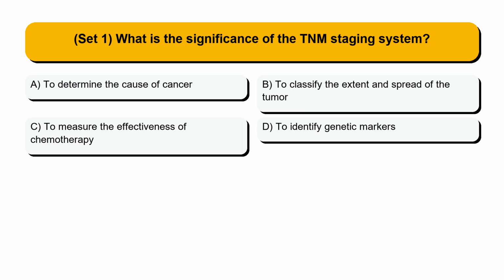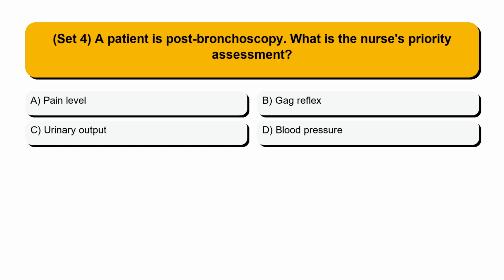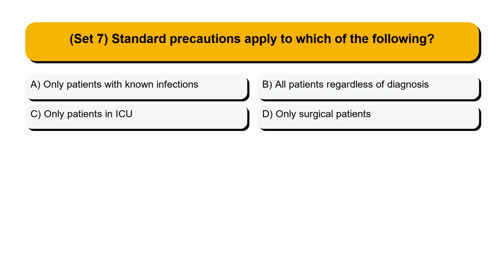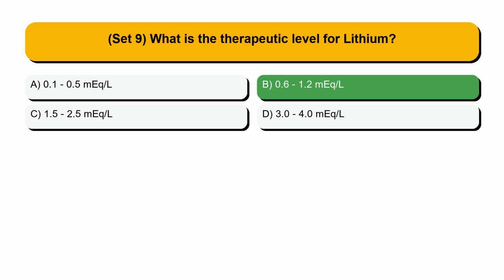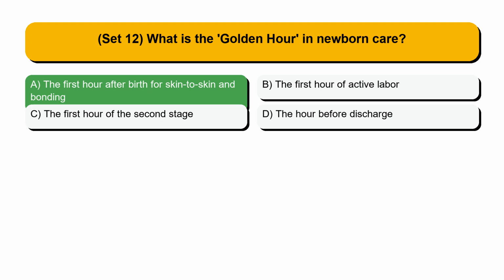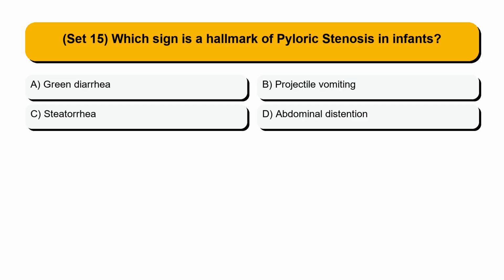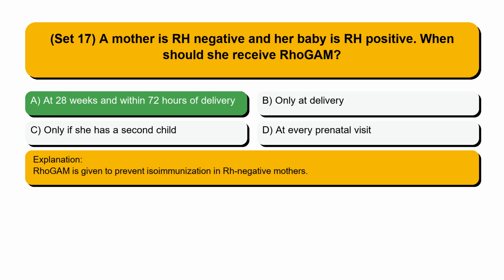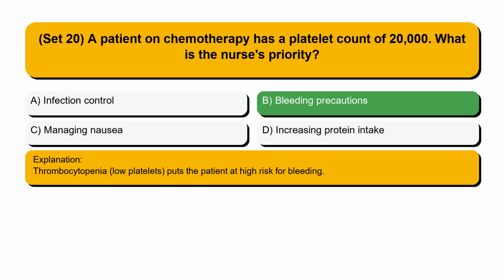NCLEX RN Oncology Practice Questions: Pass the Toughest Exam Category!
Master these NCLEX RN oncology practice questions and gain the confidence you need to tackle the most challenging section of your nursing boards. This comprehensive breakdown ensures you understand the complex nursing interventions and pharmacological treatments required for oncological care.

Preparing for the NCLEX can feel overwhelming, especially when you encounter specialized topics like oncology nursing. This video provides a targeted deep-dive into the critical thinking patterns required to identify the correct answers for cancer-related questions. We don’t just give you the answers; we provide the clinical rationales that help you differentiate between priority nursing actions, such as managing chemotherapy side effects, understanding oncological emergencies, and interpreting diagnostic labs.

Whether you are a nursing student in your final semester or a graduate preparing for your first attempt at the RN exam, these practice questions are designed to mirror the difficulty and format of the actual NGN (Next Generation NCLEX). By walking through these scenarios, you will learn how to apply the ABCs (Airway, Breathing, Circulation) and Maslow’s Hierarchy of Needs specifically to cancer patients. This video acts as your virtual study session, focusing on high-yield topics like neutropenic precautions, radiation safety, and the "Seven Warning Signs" of cancer.

**Topics Covered in This Training Session:**

* **Fundamental Oncology Concepts:** Understanding TNM staging and the pathophysiology of cellular regulation.
* **Chemotherapy Administration:** Essential nursing considerations, vesicant safety, and managing systemic toxicity.
* **Radiation Therapy:** External beam vs. brachytherapy and the specific safety protocols for healthcare providers.
* **Oncological Emergencies:** How to recognize and treat Superior Vena Cava Syndrome, SIADH, and Tumor Lysis Syndrome.
* **Priority Nursing Interventions:** Managing pain, nutrition, and infection risks in immunocompromised patients.
* **Pharmacology Review:** Common antineoplastic agents and their unique side effect profiles.
* **Psychosocial Support:** Effective communication techniques for patients receiving a terminal diagnosis.

We are dedicated to providing high-quality, free educational resources to help nursing students pass their exams and transition smoothly into professional practice.

This channel is dedicated to empowering the next generation of healthcare professionals through clear, concise, and evidence-based nursing education. We specialize in NCLEX preparation, clinical skills breakdowns, and nursing school survival tips. Our goal is to make complex medical concepts easy to understand so you can focus on what matters most: providing exceptional patient care.

What is the hardest part of oncology for you? We love hearing from you and often create new videos based on your specific questions and requests. Good luck with your studies—you’ve got this!